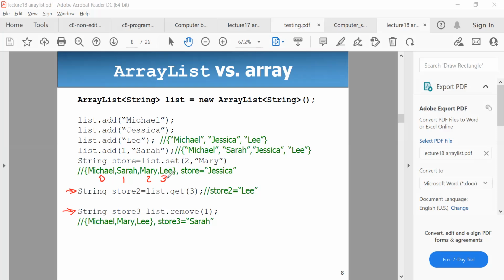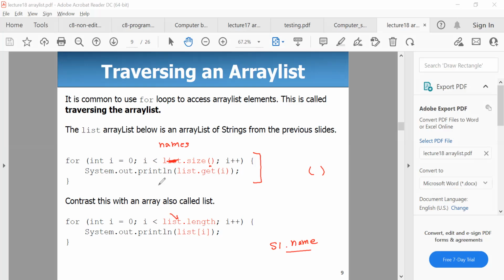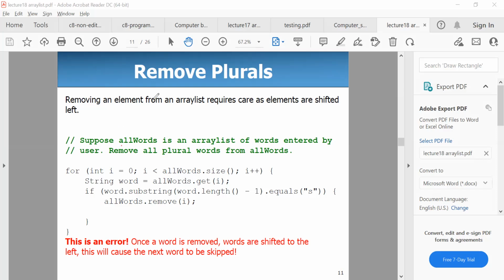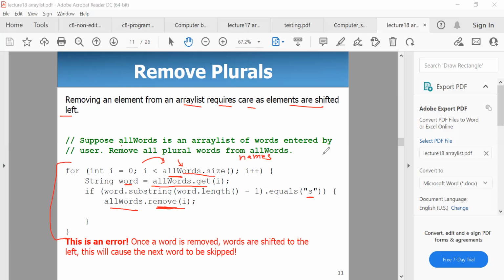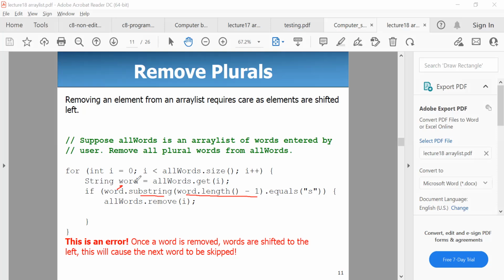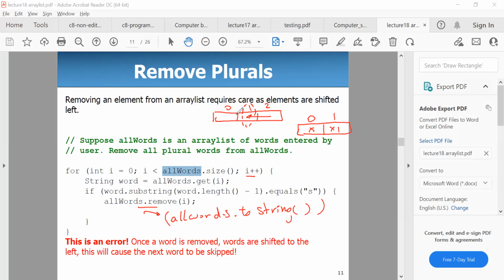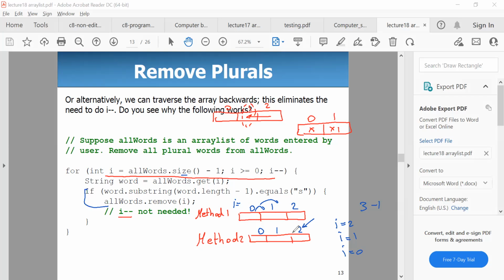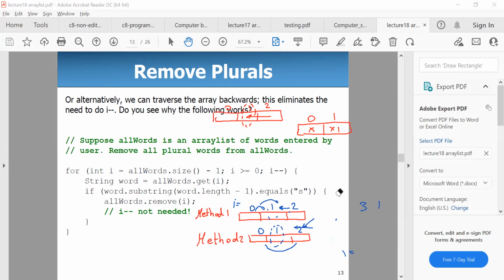Mastering ArrayList Methods in Java Add, Remove, Size, toString, and Reversing Techniques | Class 27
In this video, we delve into the essential methods of Java's ArrayList, including add, remove, size, and toString. You’ll learn how to effectively manipulate and manage data within an ArrayList, a key skill for any Java developer. We also compare traditional array reversal techniques with the more efficient approaches possible using ArrayLists. By the end of this session, you’ll have a solid understanding of how to leverage ArrayList methods to streamline your coding and improve your programming efficiency.